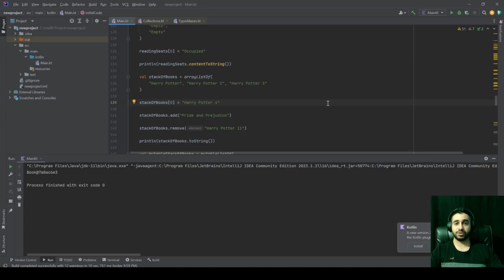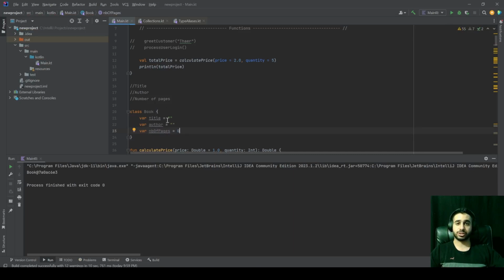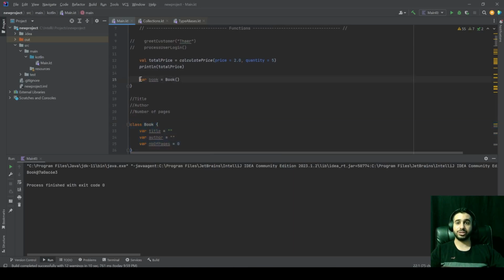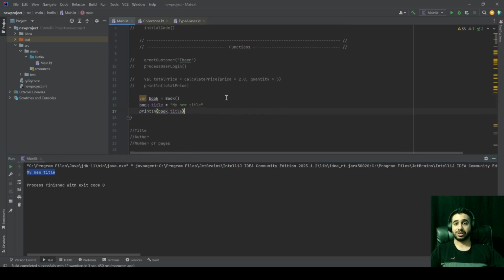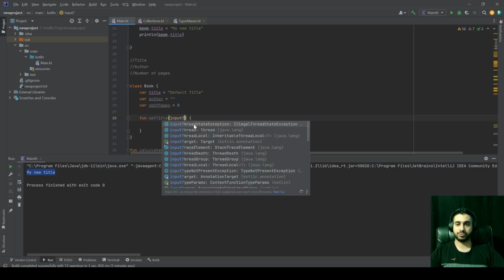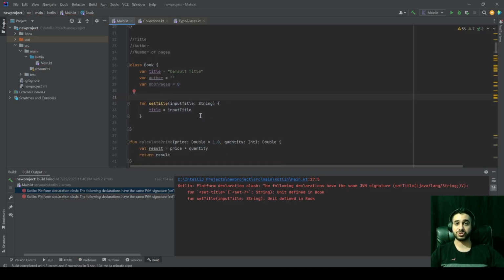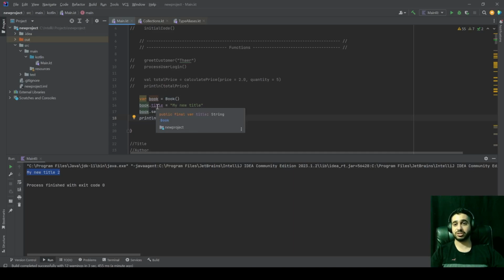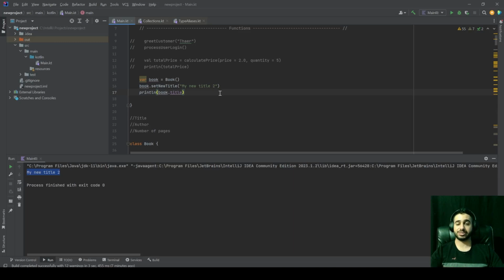Kotlin: Introduction to Classes - Kotlin Beginner Tutorials (16)